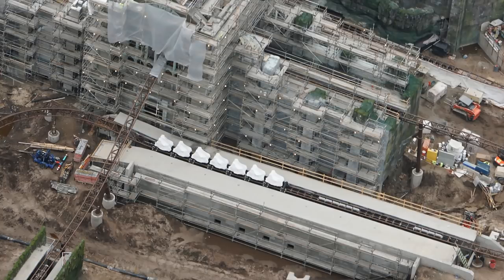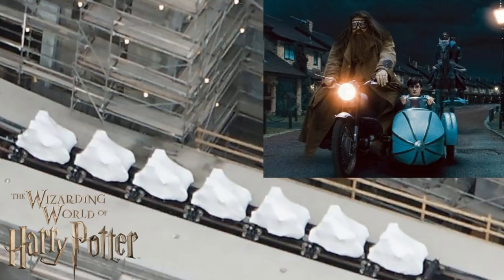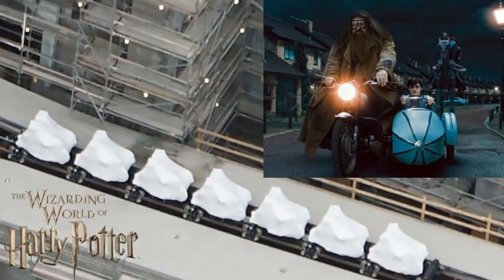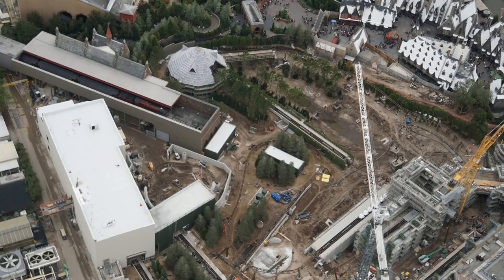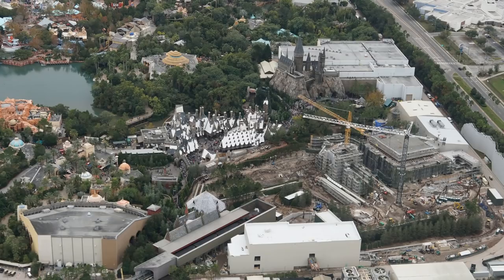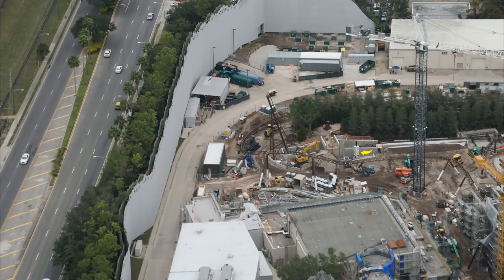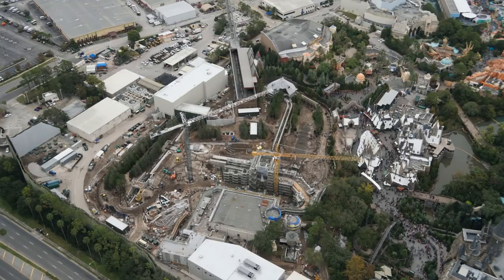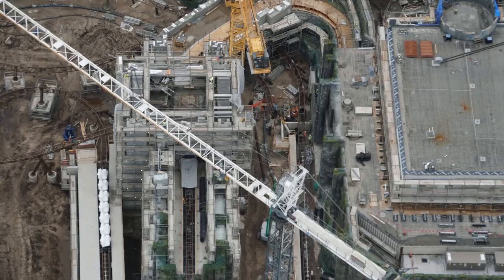Harry Potter Coaster Trains & Theming!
Picture Credit- Bioreconstruct on Twitter